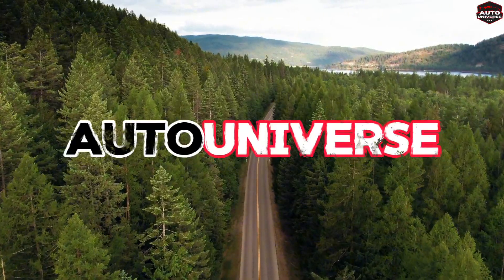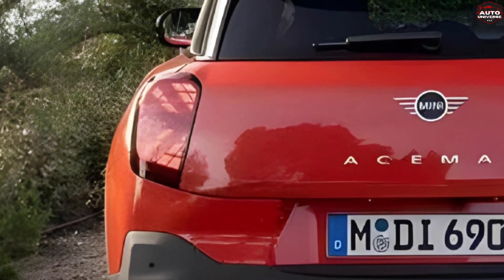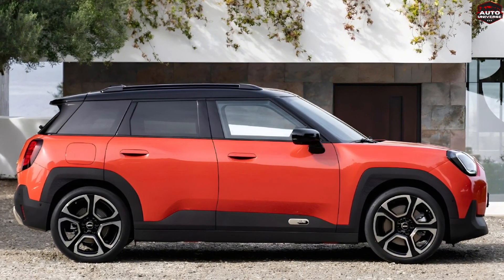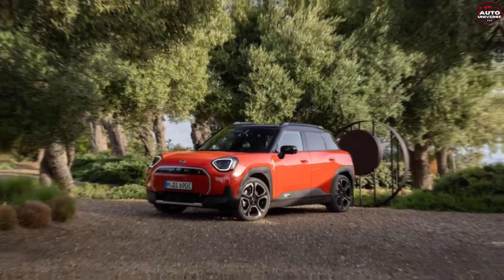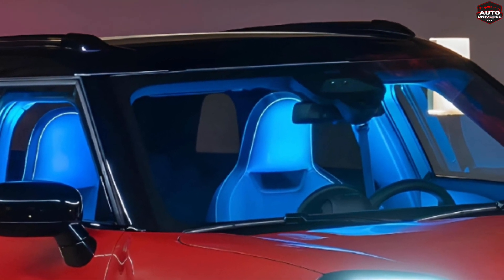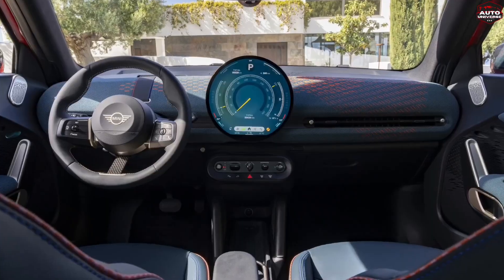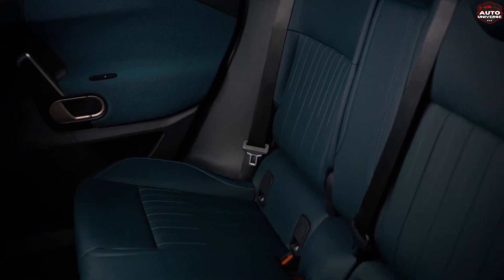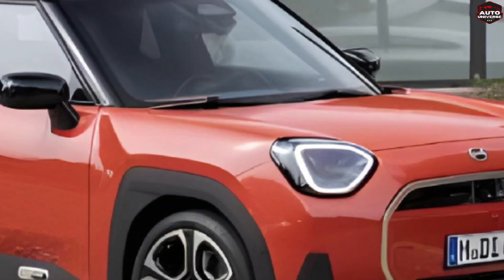2025 Mini Aceman Ev Unveiled! Discover the Ultimate Off-Road Experience!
Hey everyone, get ready to dive into the future of adventure with the Mini Aceman 2025! In this video, we're exploring all the latest updates and innovations from Mini's iconic off-road vehicle.

Join us as we uncover the sleek design, advanced technology, and rugged capabilities of the Mini Aceman 2025. From its bold exterior to its versatile interior, we'll cover everything you need to know about this exciting new model.

Whether you're a Mini enthusiast or simply curious about the latest advancements in off-road vehicles, this video is for you. Don't miss out on the chance to be among the first to learn about the features of the Mini Aceman 2025.

So, sit back, relax, and join us as we take a closer look at the Mini Aceman 2025.